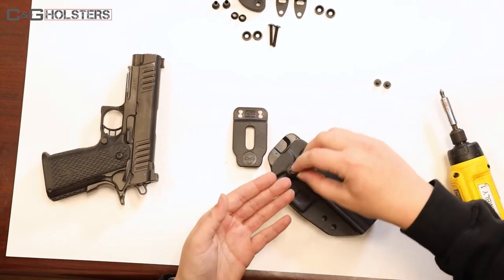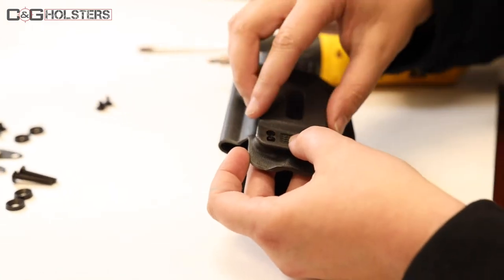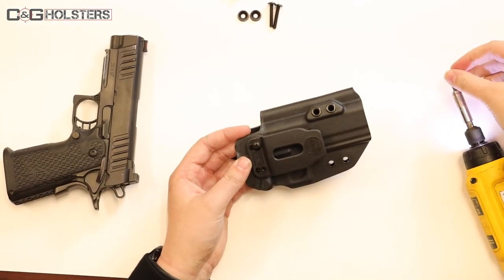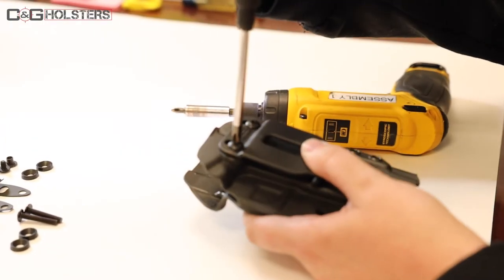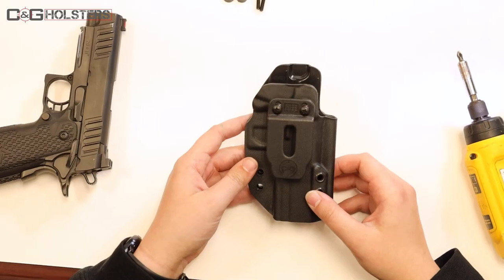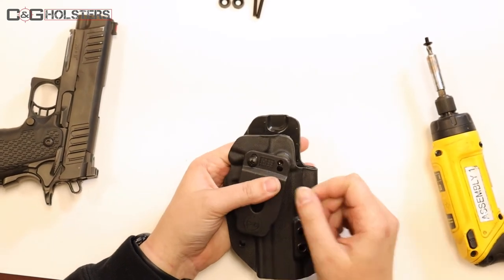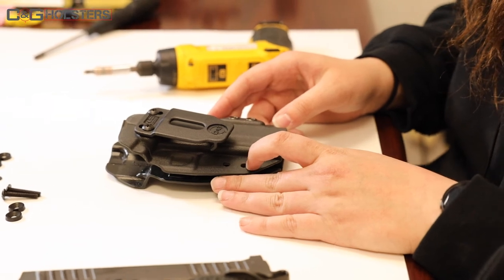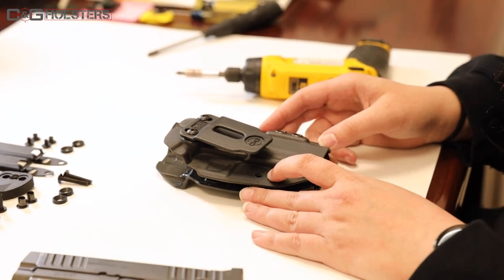IWB Belt Clip Assembly